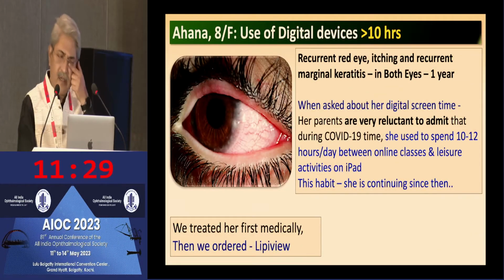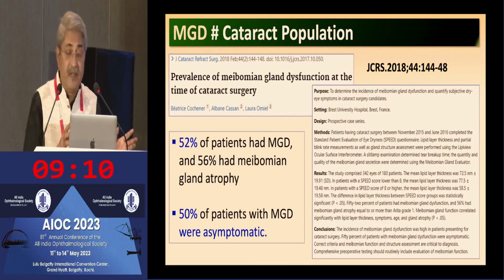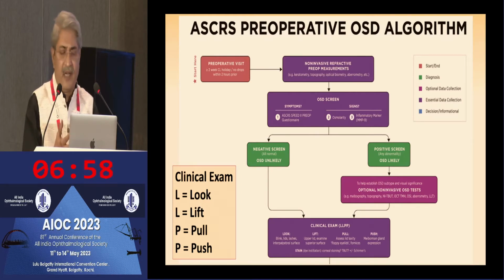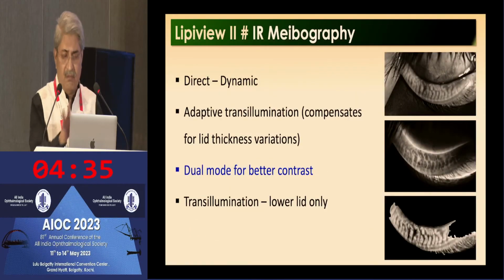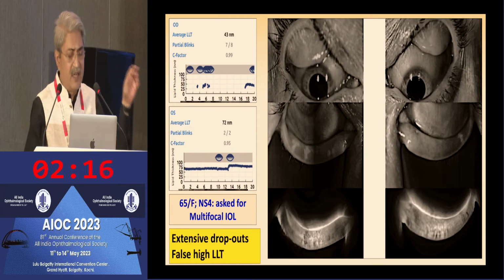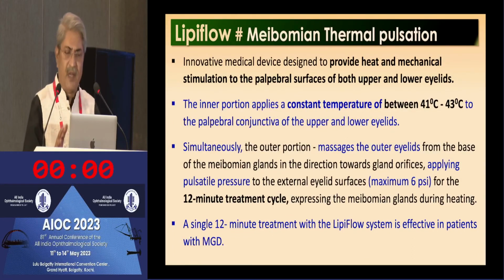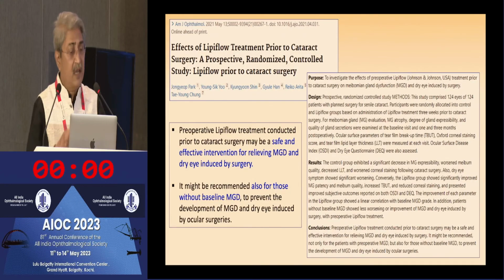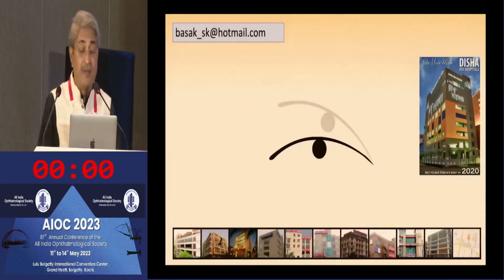AIOC2023 IC390 topic Dr SAMAR KUMAR BASAK Tear Film Diagnostics and Lipiview and LipiFlow!